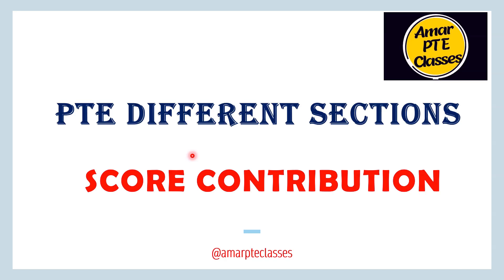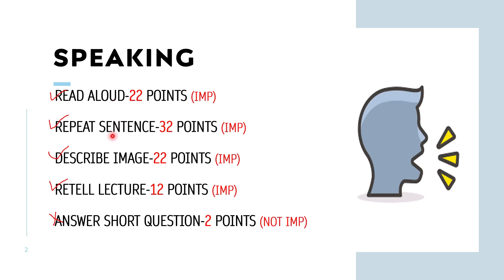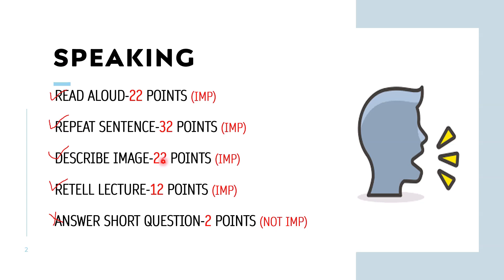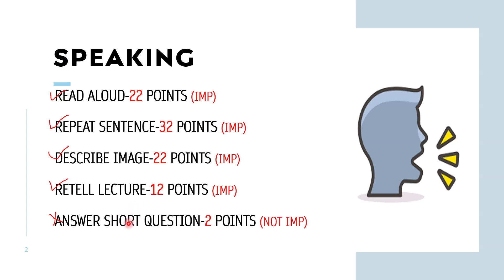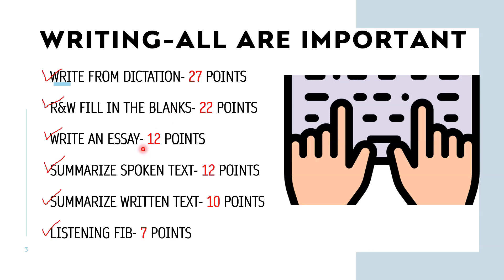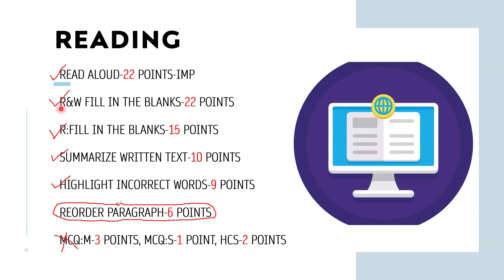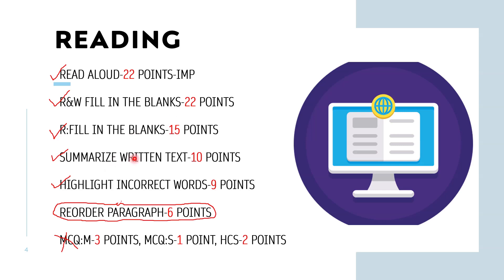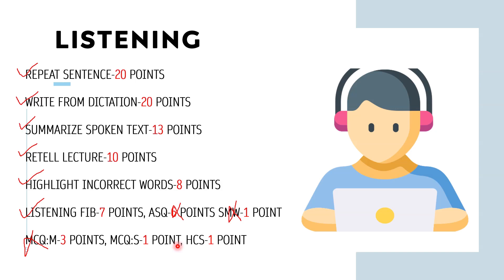PTE - SCORE CONTRIBUTION - BEST TECHNIQUE TO SCORE 90